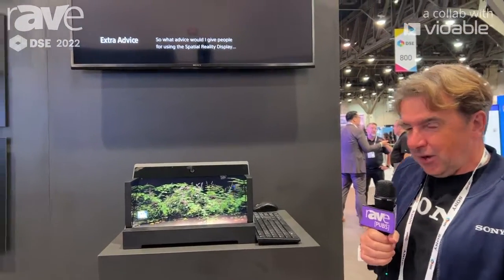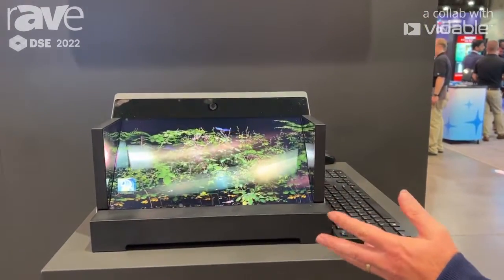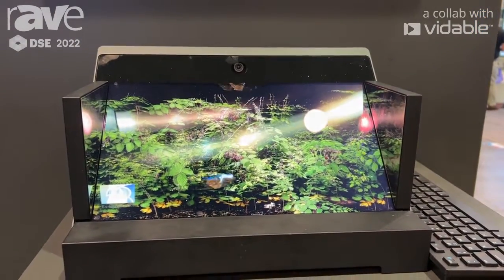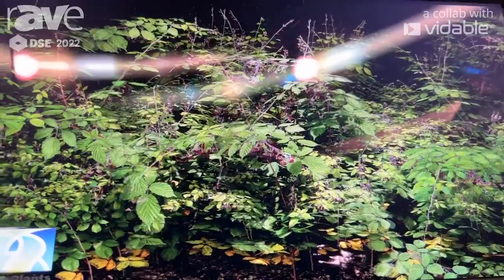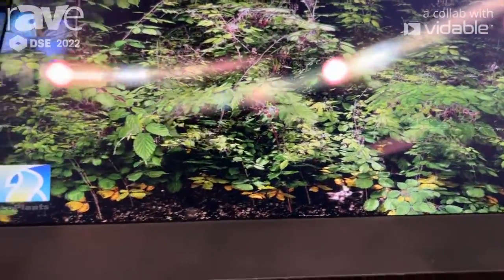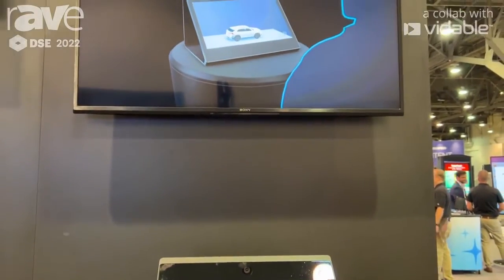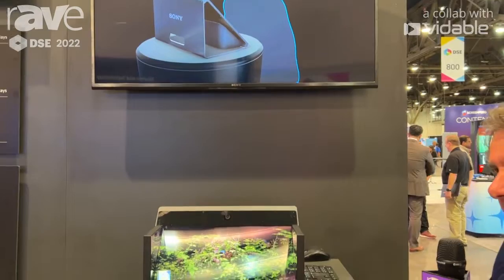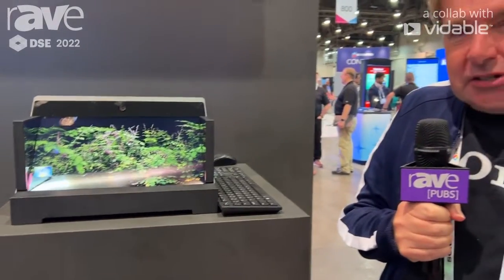DSE 2022: Sony Showcases Glasses-Free 3D Spatial Reality Display